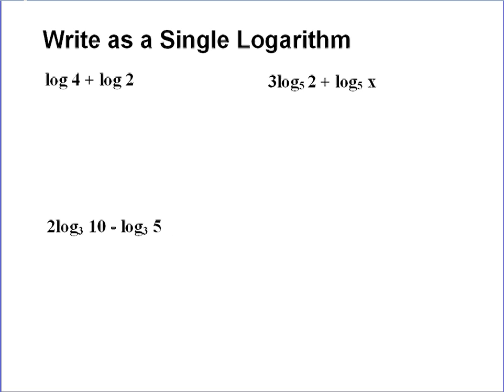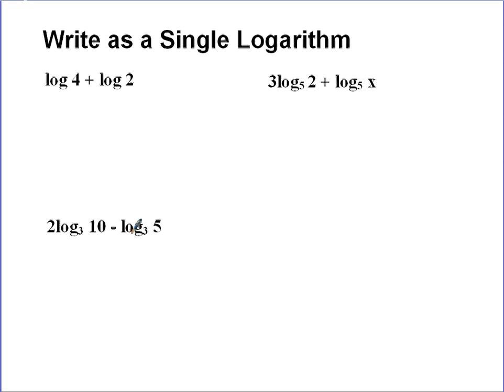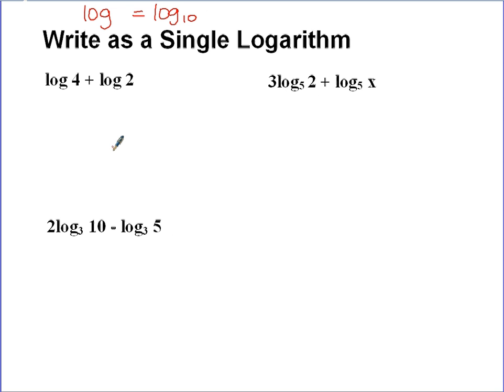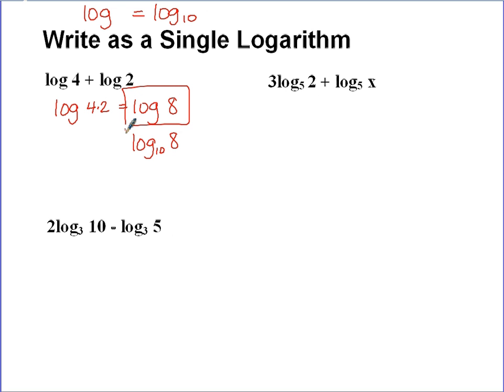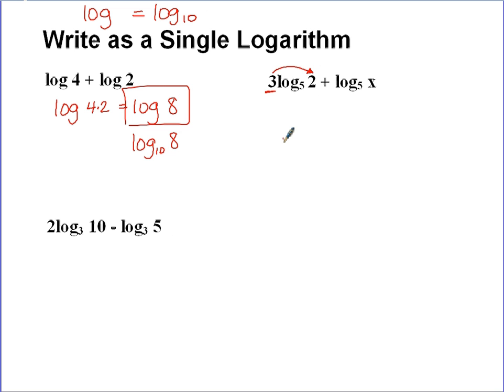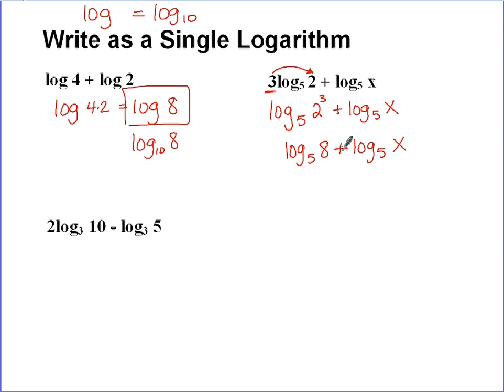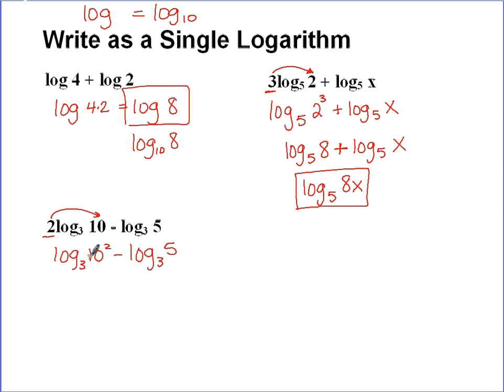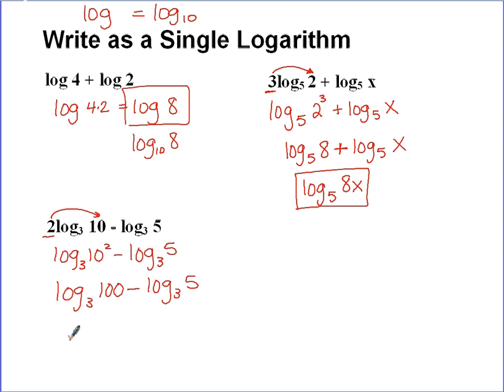Writing Multiple Logarithms as a Single Logarithm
How do I compress a series of logarithms into one logarithm?